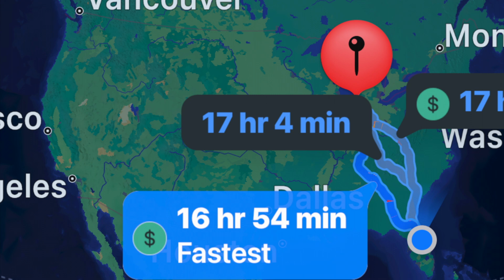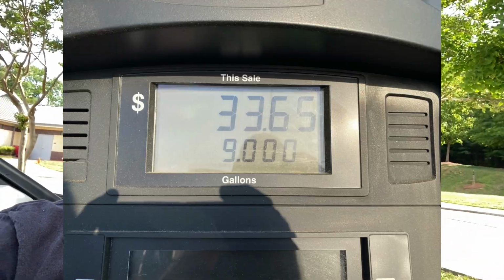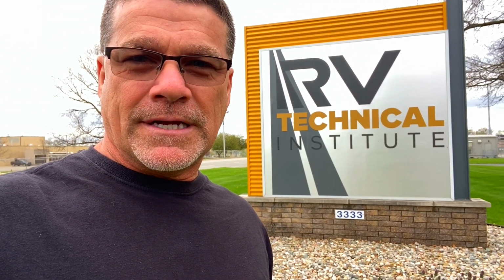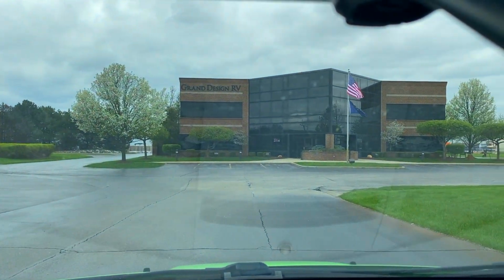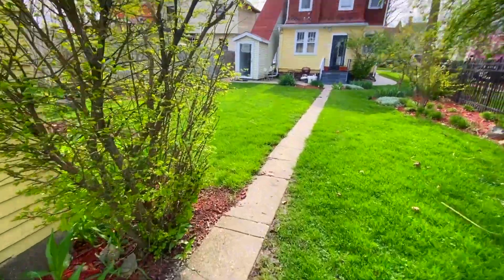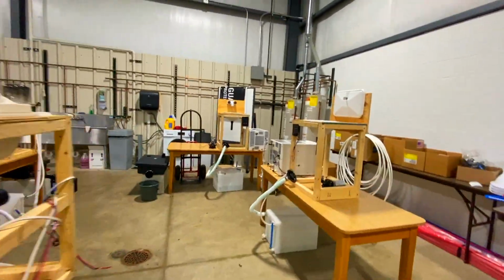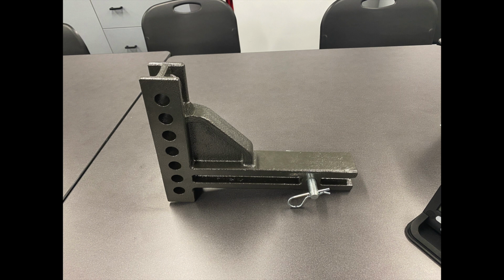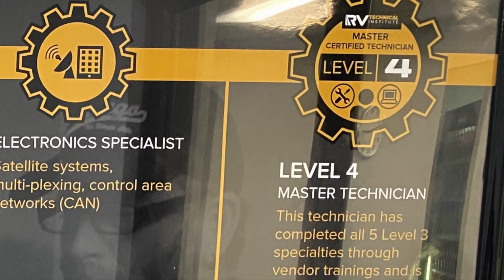RV Technical Training Trip to Elkhart Indiana 2022